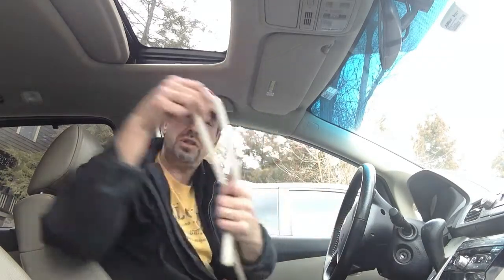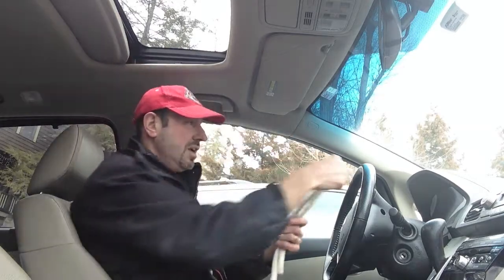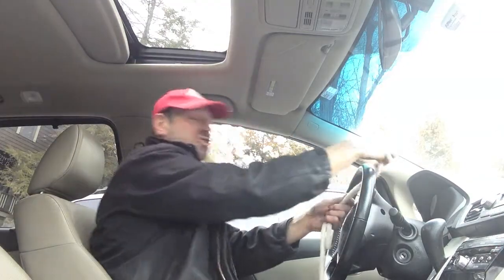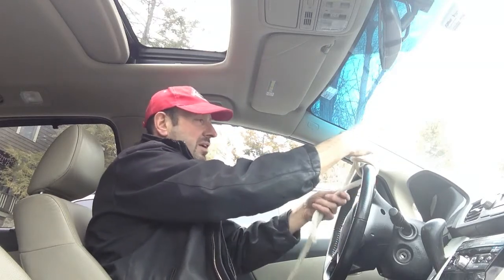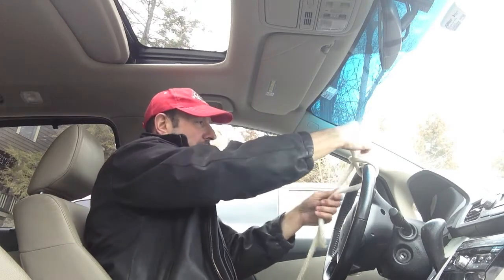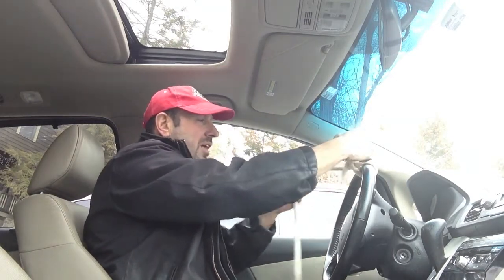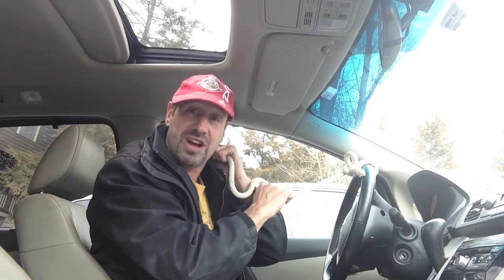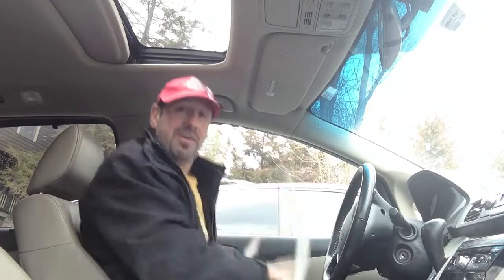Double Hitch Getaway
Knot show by Harad Bada AKA Howard Bader Double hitch